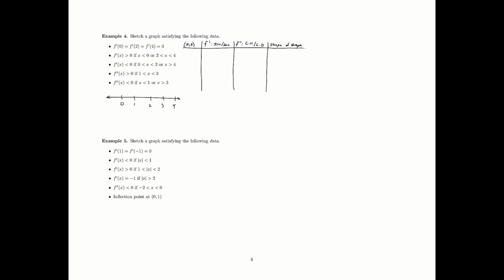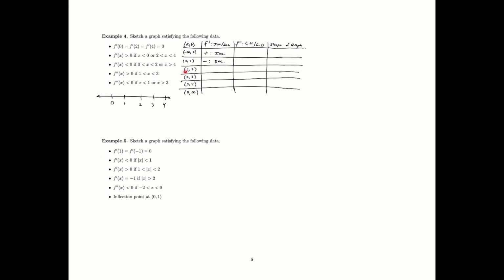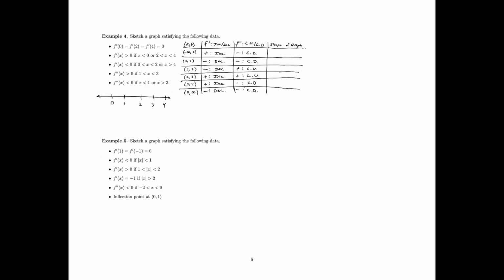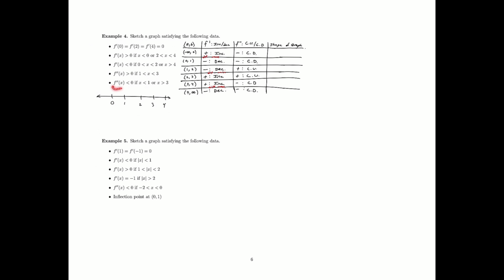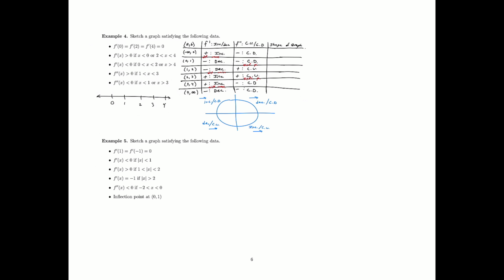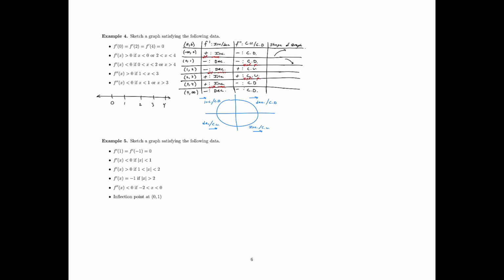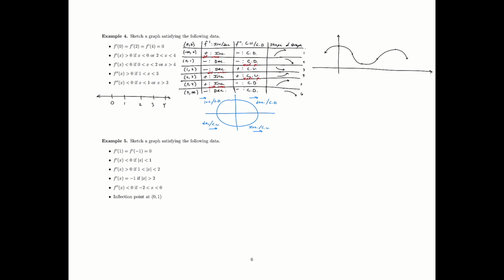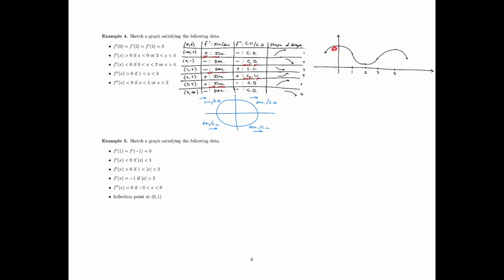4.4 The Shape of a Graph - Example 4